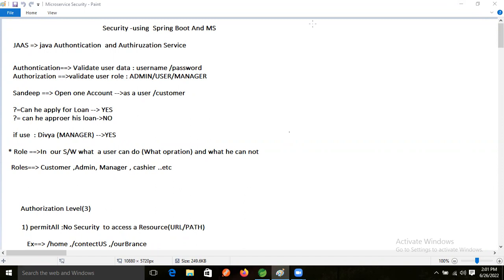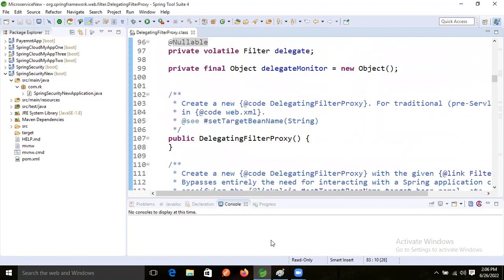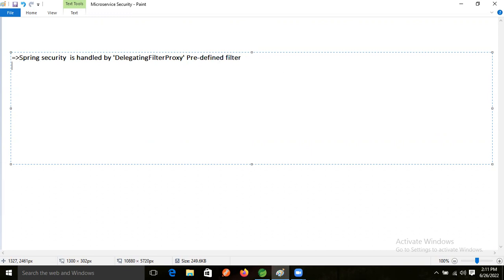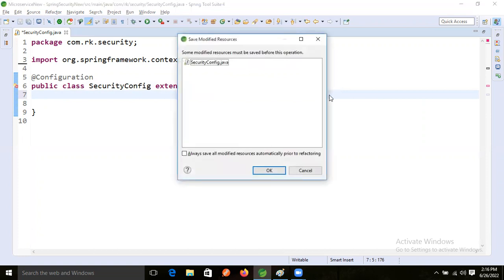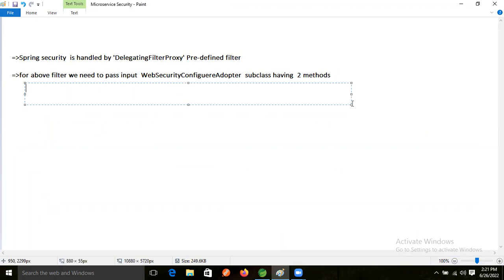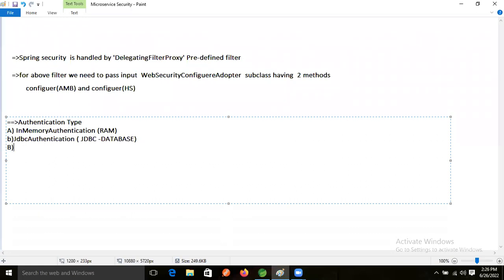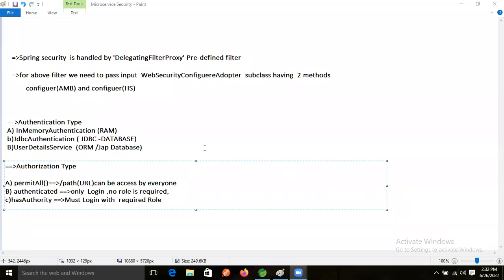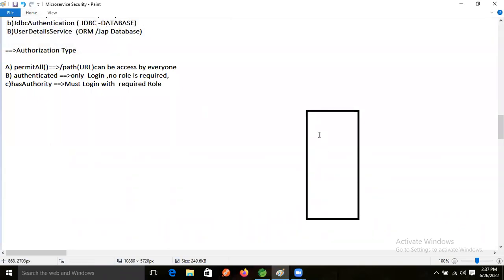Microservice II Introduction of Security II Session 114 II by Ravikant Sir